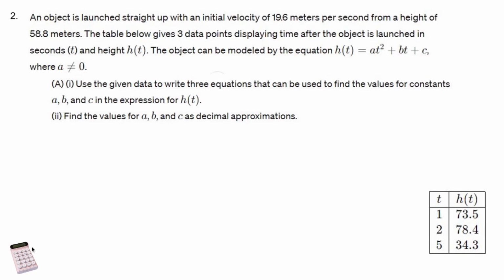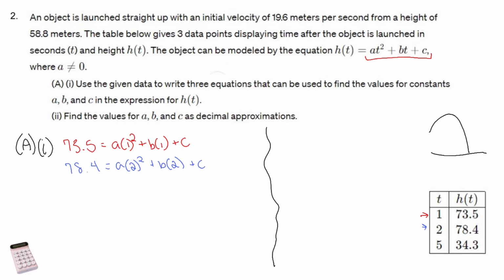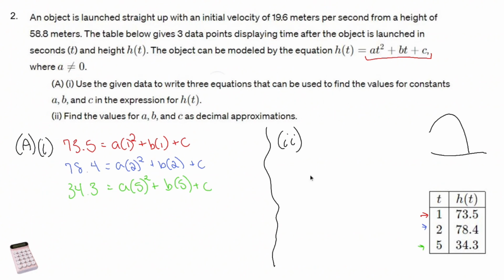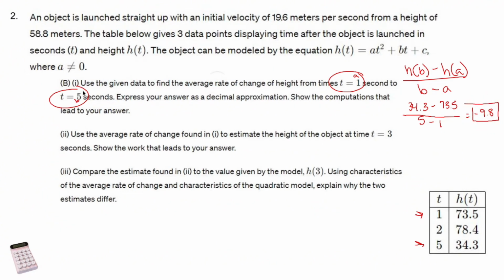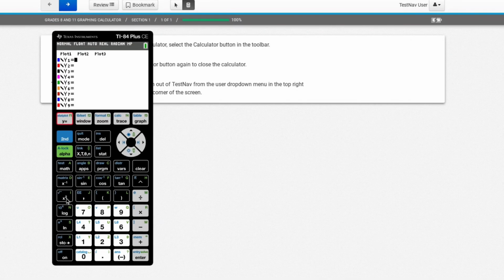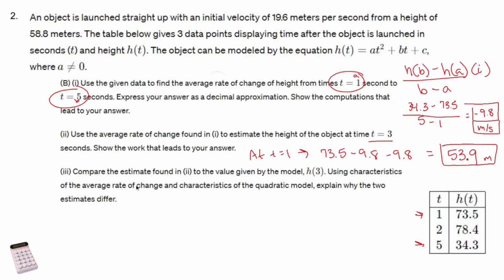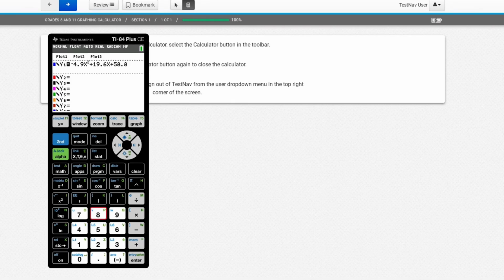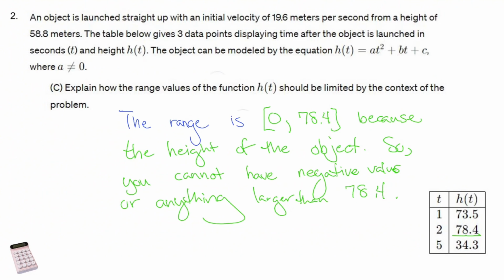The Ultimate GOAT AP Precalculus Practice Test Vol. 2: Free Response Question #2 Modeling